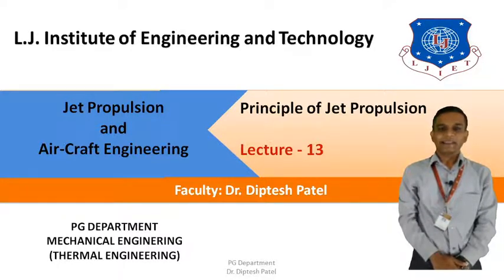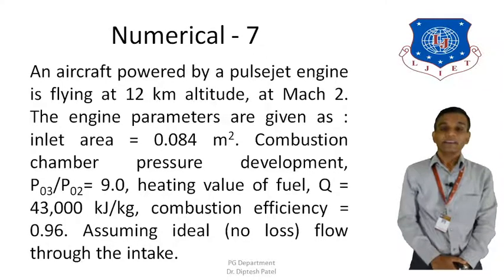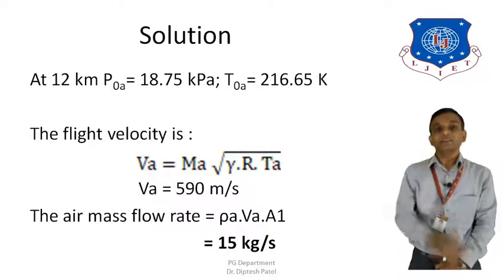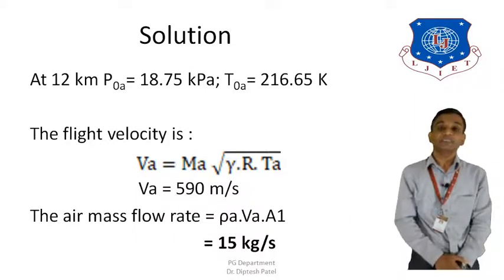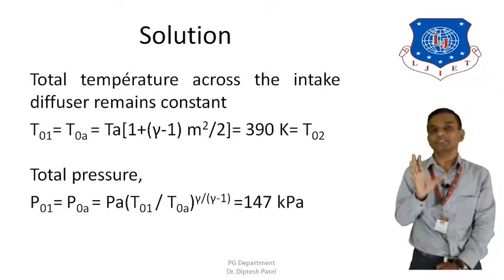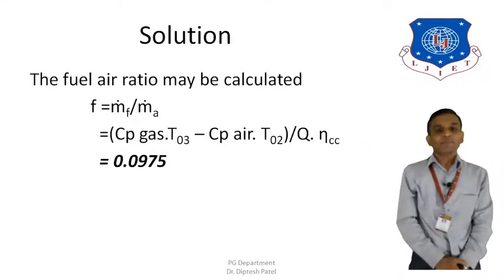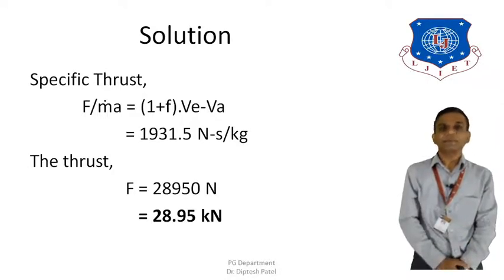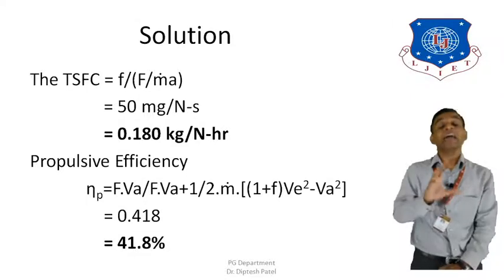Jet Propulsion and Air-Craft Engineering_Principle of Jet Propulsion_Final Lecture 13